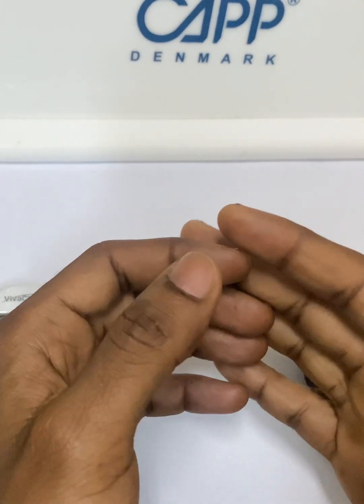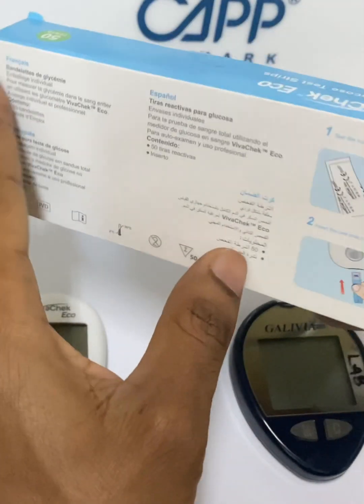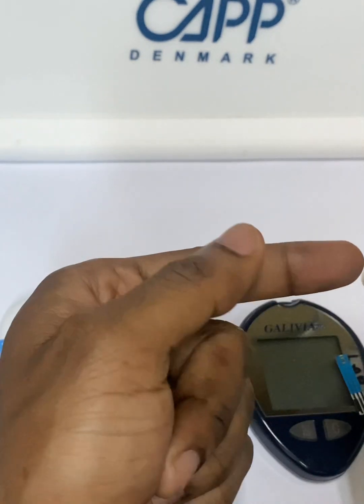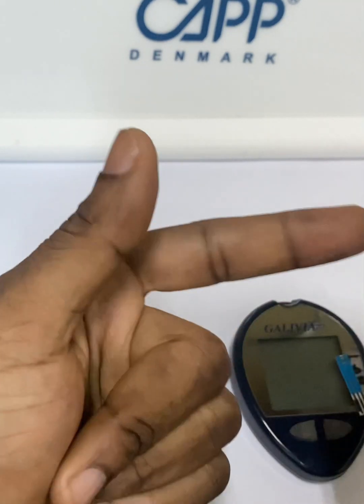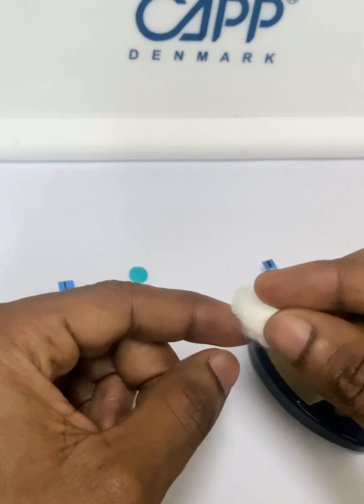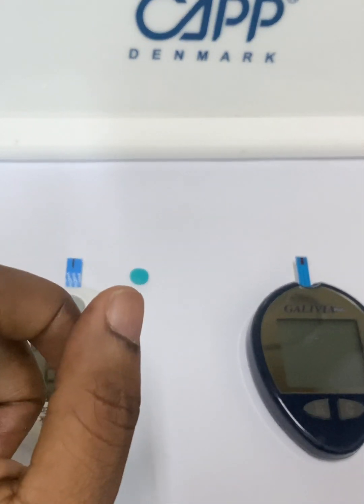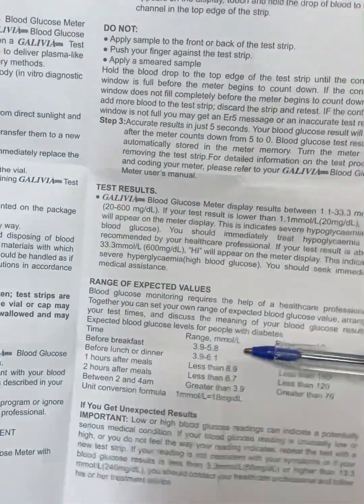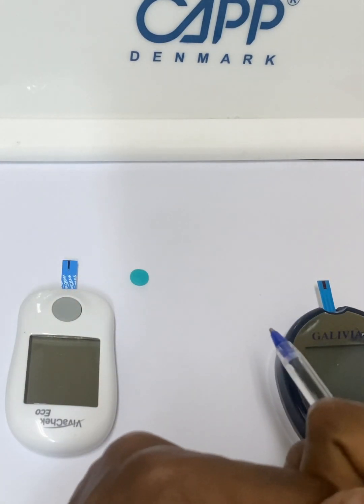Don’t use the glucose meter until you know this🫢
Important technicalities on the use of the glucose meter
The principle of operation of the glucose meter
Not necessary to wipe finger after first prick
Different reference ranges for different glucose meters.